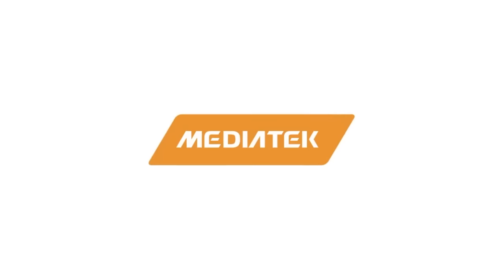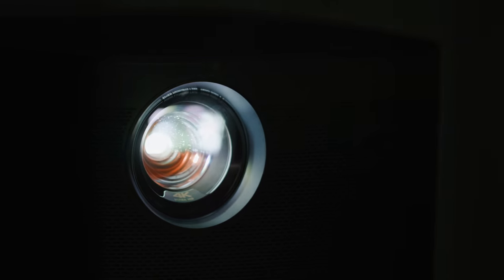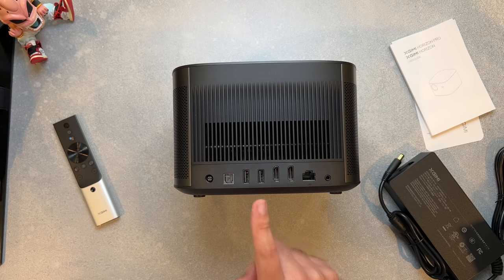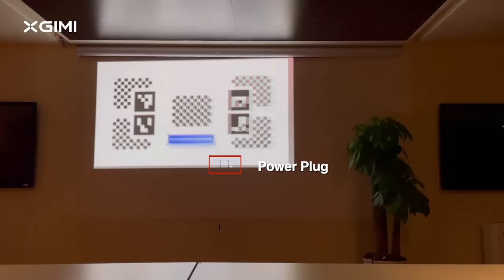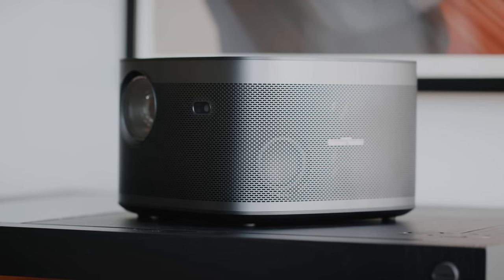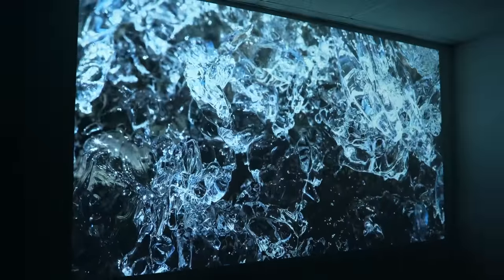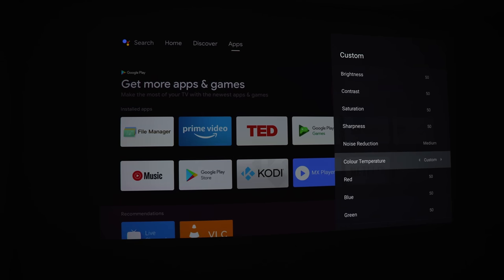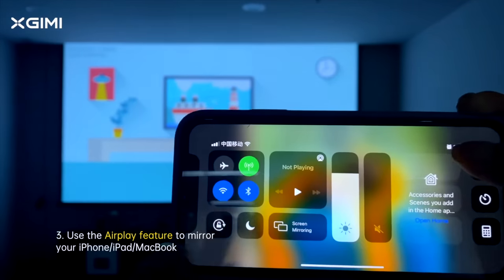XGIMI Horizon Pro: 4K HDR Projector with 300-INCH Picture!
Projectors are a great way to get a larger-than-life picture when watching TV and movies, or for an incredible game night. Today we're focusing on the XGIMI Horizon Pro review which is powered by MediaTek.

The MediaTek chip provides the technological backbone for things like increased brightness at 2200 ANSI lumens, up to 300" picture size, and intelligent screen adoption. It also offers eye protection from blue light exposure, DTS surround sound, and keeps Android TV 10 running smoothly.

The Horizon Pro is one of the smallest projectors I’ve ever used. It’s basically a cube with rounded corners that’s just under six inches tall and a bit over eight inches wide and deep. A fine grill goes completely around the front and sides with a louvered vent in the back. The lens is offset to one side with a sensor array opposite. On top, you’ll find a power button and keys for volume and playback.

The Horizon Pro’s integrated AI makes setup a breeze. Turn it on and point the lens at a wall or projector screen, and Xgimi’s spatial algorithms will detect any obstacles and calculate what it thinks is the ideal picture size, location, and image brightness. The whole detection process takes less than 15 seconds when you first boot it up, and about 10 seconds when you turn it on after that. The automatic screen adaption is close to magical at times and simplifies a process that can be laborious on other projectors even when Xgimi gets things wrong.

The Horizon Pro drops you into a manual keystone mode after every automatic attempt in order to let you position the screen exactly where you want it, even at some fairly extreme angles. The Horizon Pro can level the picture when tilted on its side by as much as 45 degrees, with a keystone correction of ±40 degrees on the horizontal and vertical axis.

CHAPTERS
00:00 - The XGIMI Horizon Pro 4K HDR Projector
00:43 - XGIMI Horizon Pro Design
02:57 - XGIMI Horizon Pro AI Setup
04:38 - XGIMI Horizon Pro Picture Quality
06:37 - XGIMI Horizon Pro Android TV
07:29 - XGIMI Horizon Pro Sound Quality

MUSIC